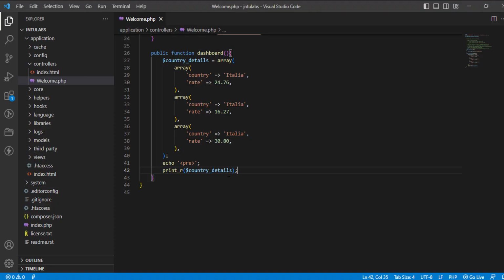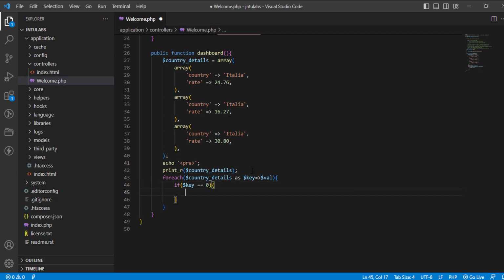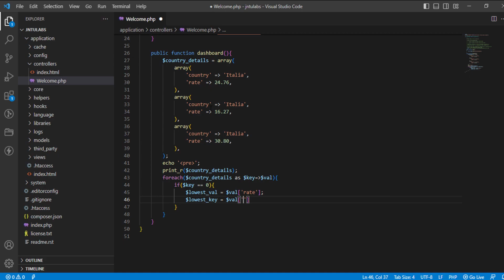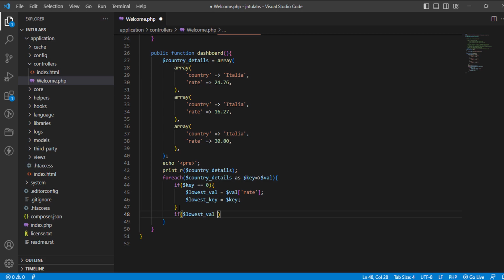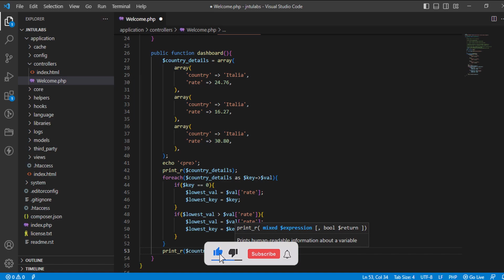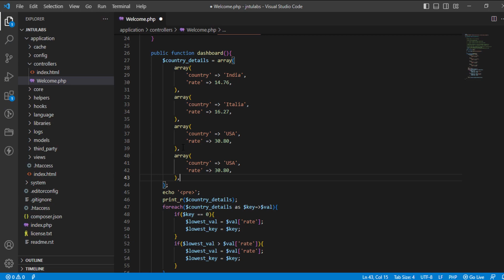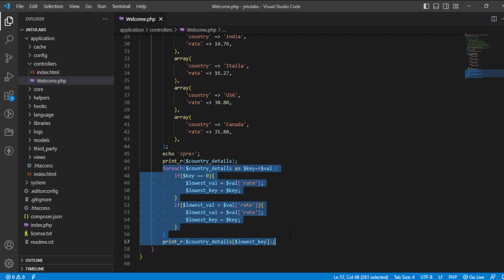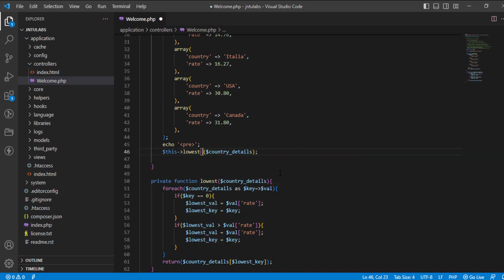PHP Filter an array to Get the lowest Value Array